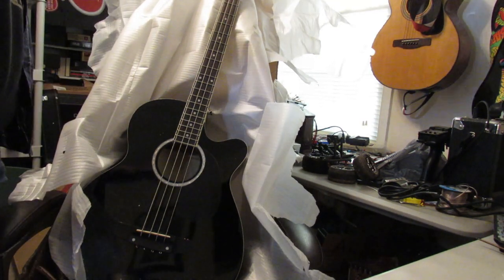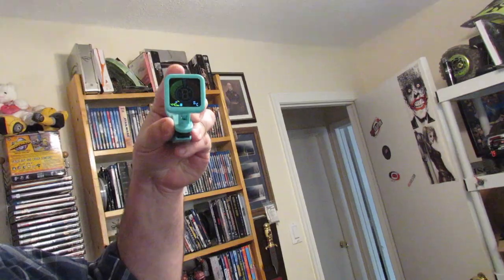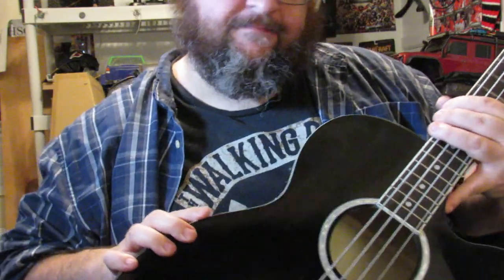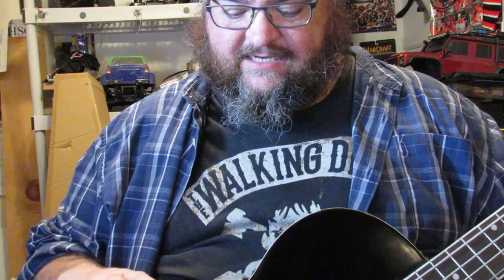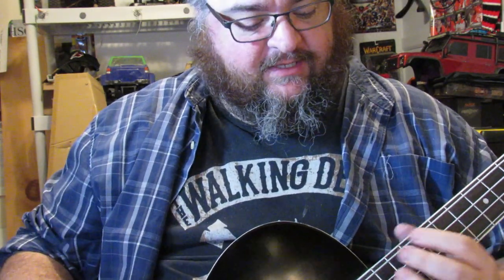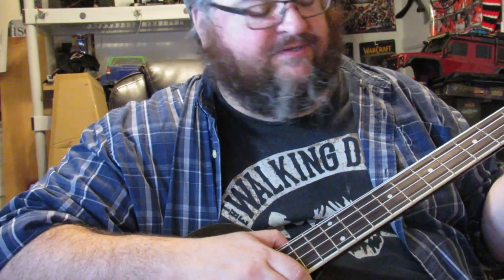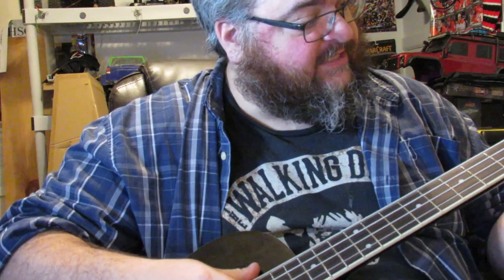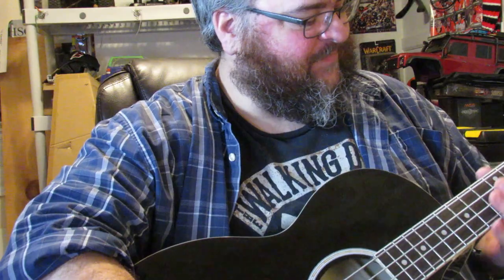Best Choice Products Bass from Amazon review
I picked up a Best choice products Acoustic Bass to see how it is and wow, was I surprised! As always, I'm not a pro bassist, barely a hobbyist ha!
I like basses and I like to "tool around". Results may vary, but this gives you a good insight on what to expect with your own.

Check out this great inexpensive bass!